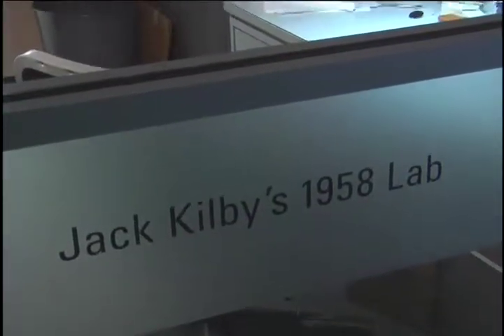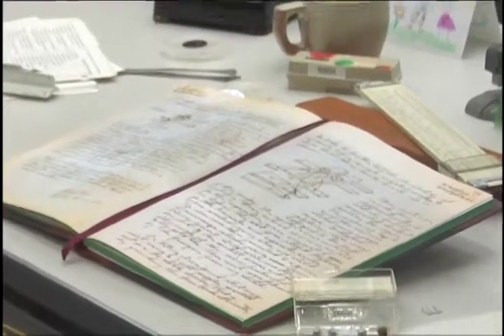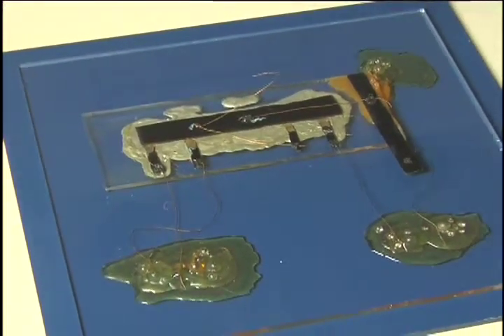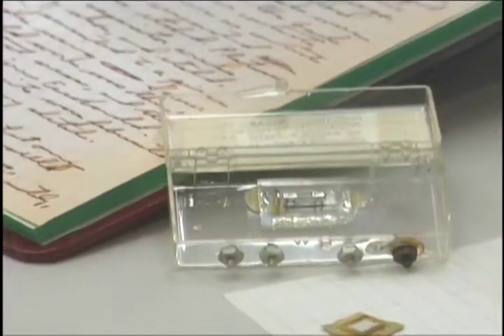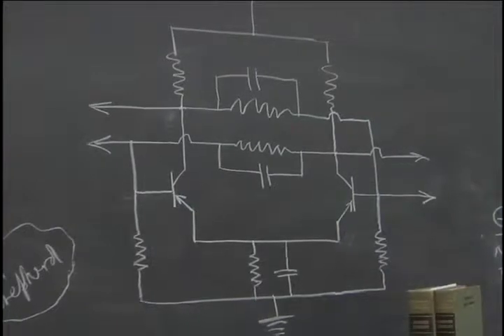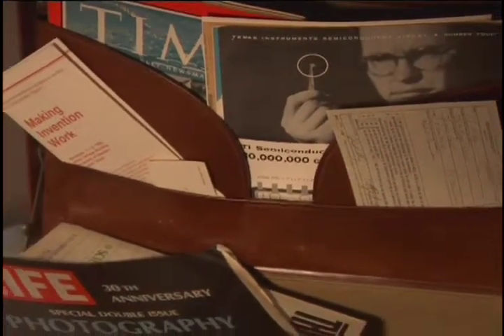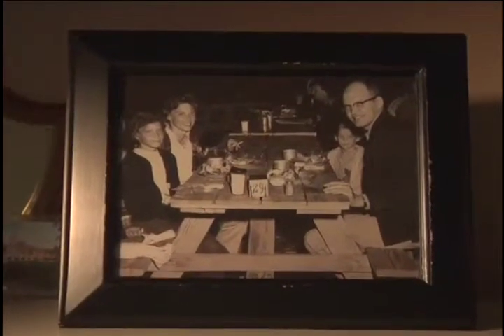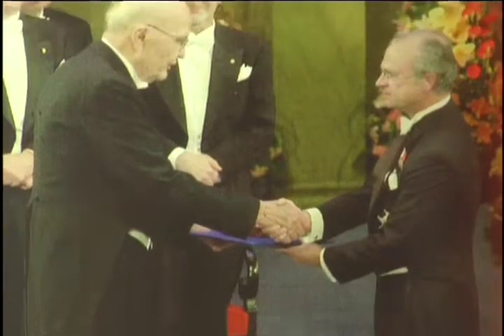Don Smith Narration for Texas Instruments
Industrial editing and narration. I edited and narrated this piece on the recreation of the Jack Kilby lab at Texas Instruments.